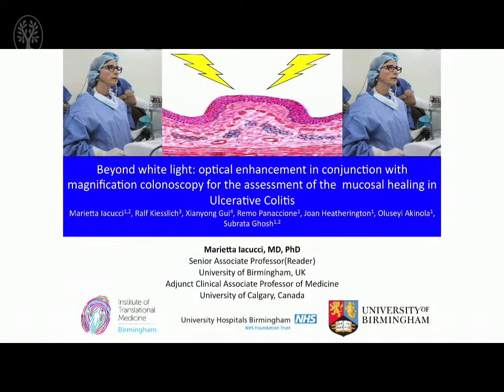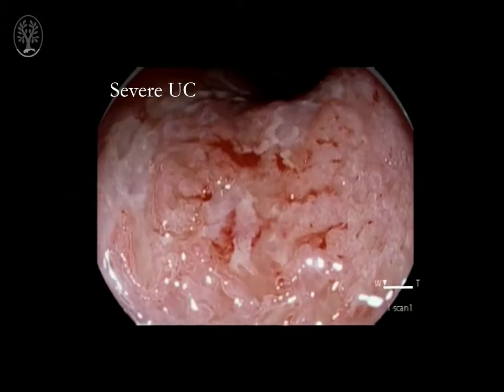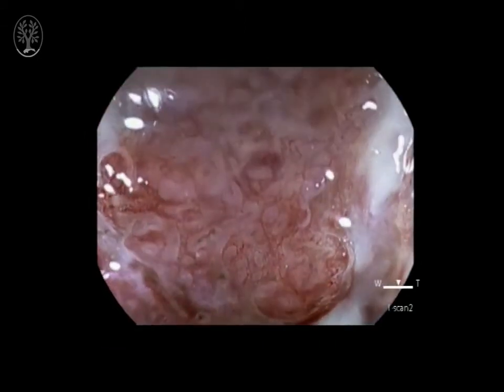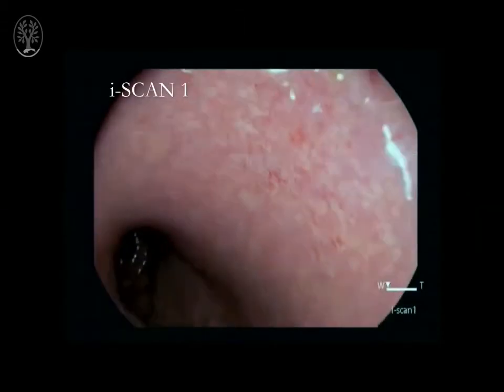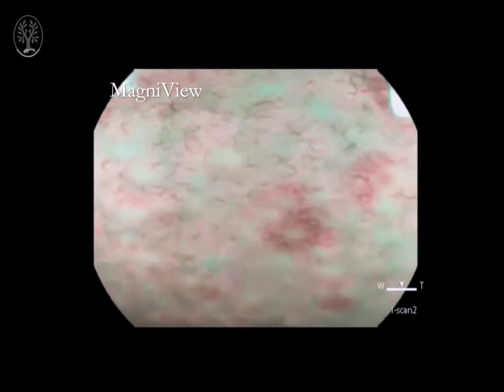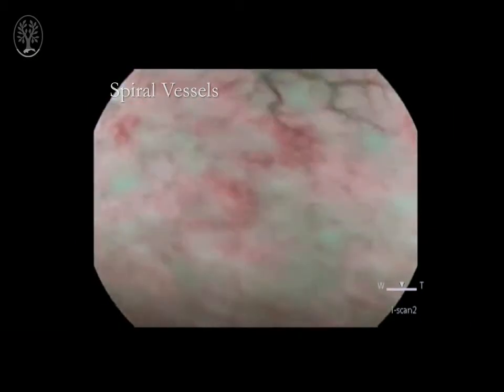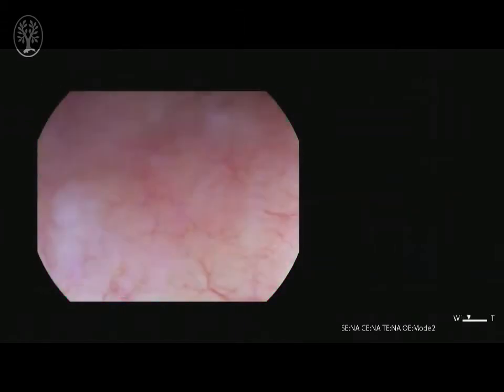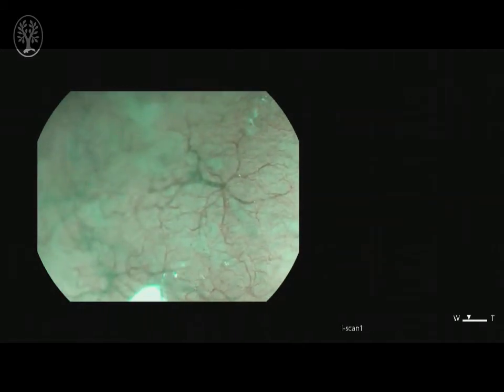Video Comment – Marietta Iacucci on “Beyond white light: optical enhancement in conjunction with...”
Beyond white light: optical enhancement in conjunction with magnification colonoscopy for the assessment of mucosal healing in ulcerative colitis

Marietta Iacucci, Ralf Kiesslich, Xianyong Gui, Remo et al.

In this pilot study, a novel scoring system was introduced for active inflammation in ulcerative colitis, using the I-SCAN optical enhancement score imaging system. In 41 patients, the authors found a good correlation between real-time optical enhancement score and two different histology scores for the assessment of inflammation. Optical enhancement also suggested inflammation in most patients with a Mayo score of 0.

ISSN 0013-726X